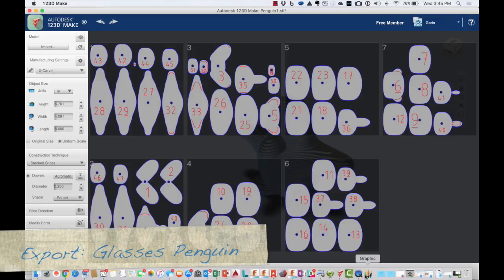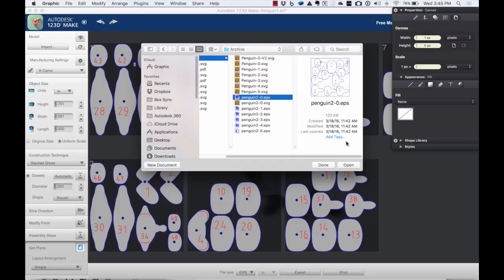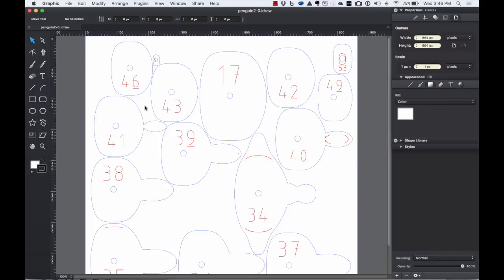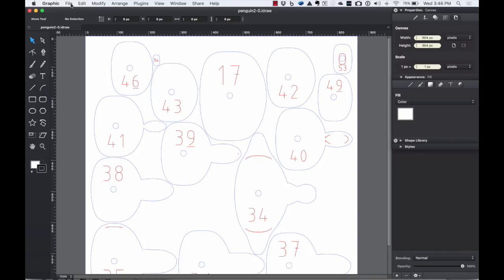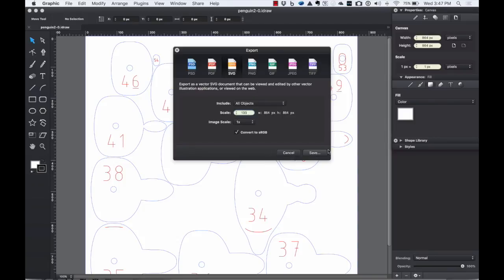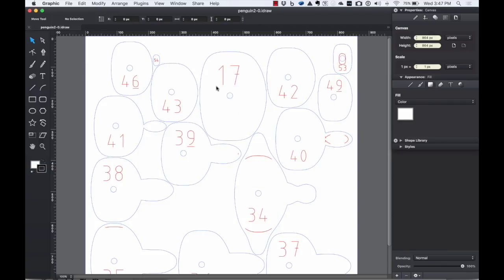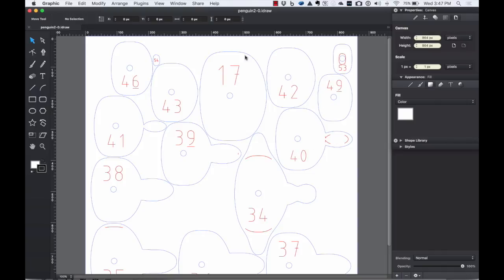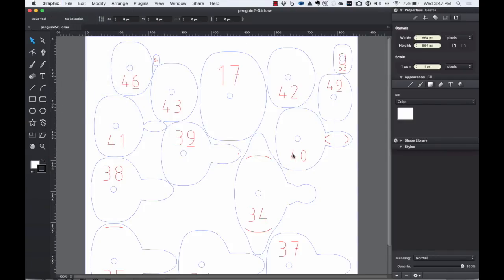Glasses Penguin Export - Video 3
Once I had all sheets exported as EPS files, I needed to convert them to SVGs for my CNC machine. I am a long time fan of iDraw then we purchased them and renamed as Autodesk Graphic. It was super easy open them and export them all as SVG files that could them be opened by my CNC software. You can also use tools like Illustrator or Inkscape to open the EPS and convert them to SVG files.